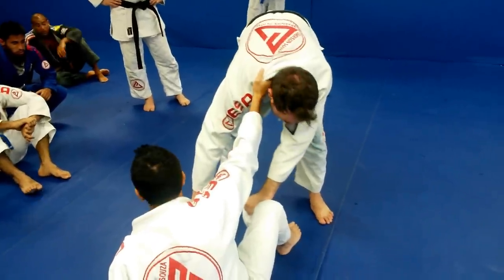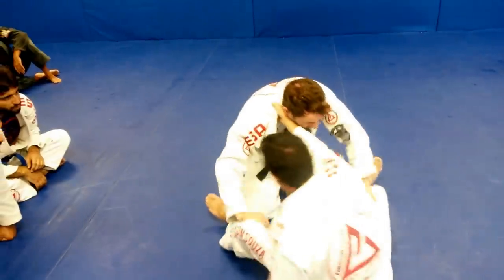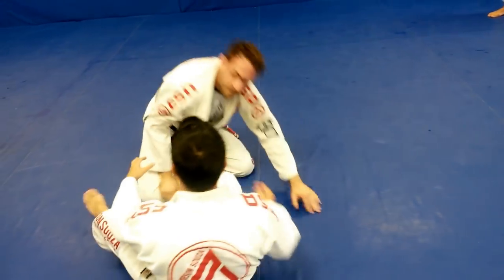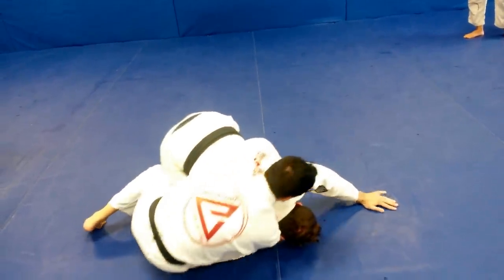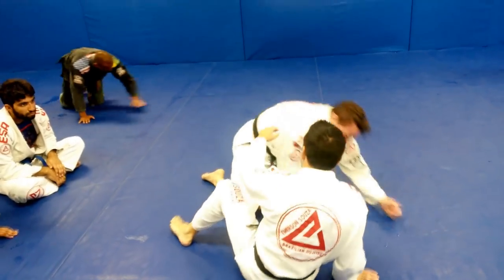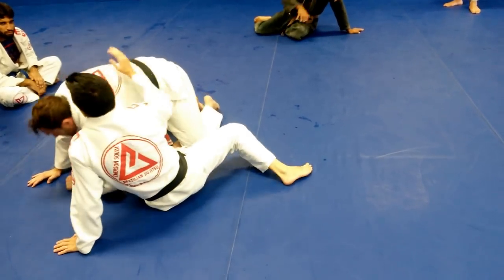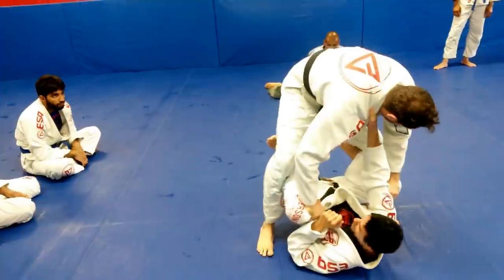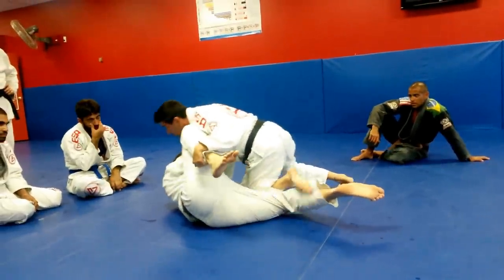Collar drag to tripod sweep with Gi - Long Island Brazilian Jiu Jitsu and MMA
Emerson Souza teaches a collar drag into a tri-pod sweep if the drag fails.